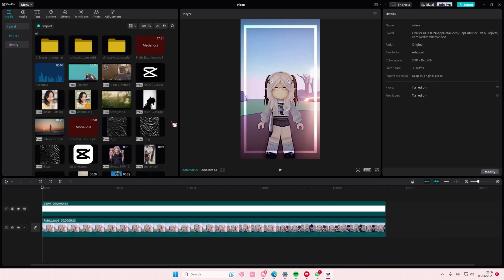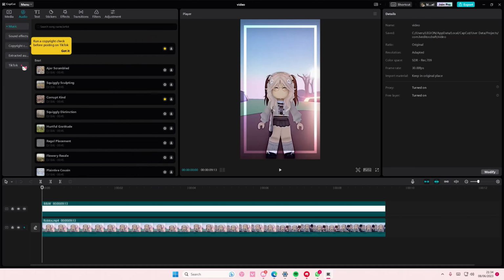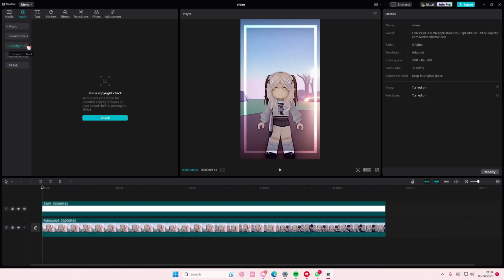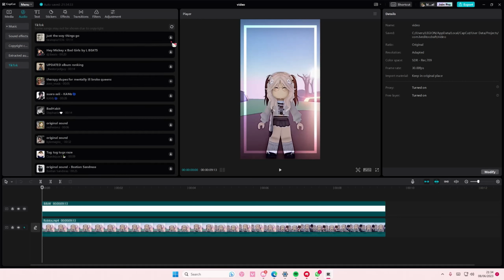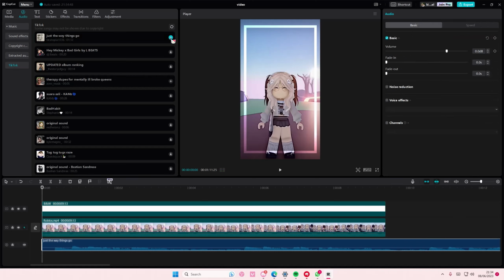How You Can Simply Add TikTok Songs Over Your Video Edits In CapCut PC? NEW UPDATE JUNE 2023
Learn how you can add TikTok songs on CapCut PC by watching this video.